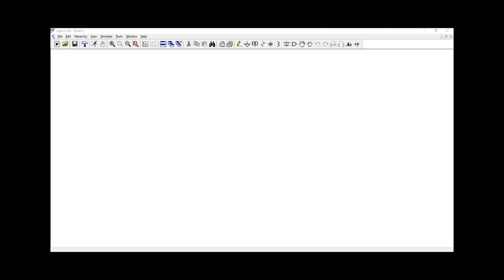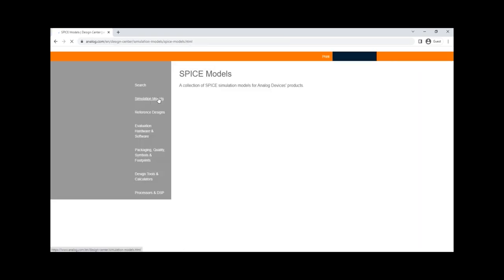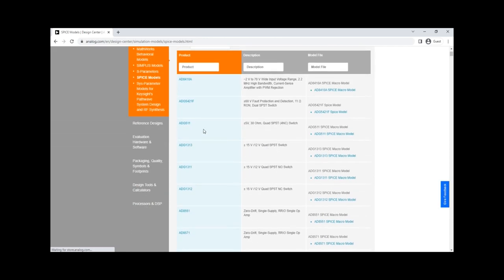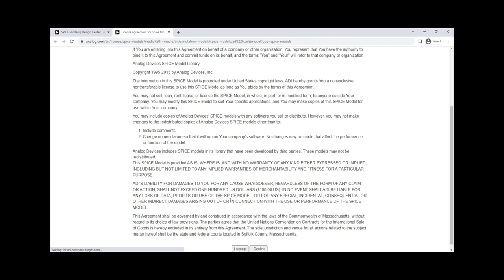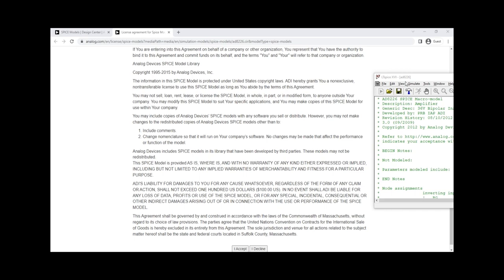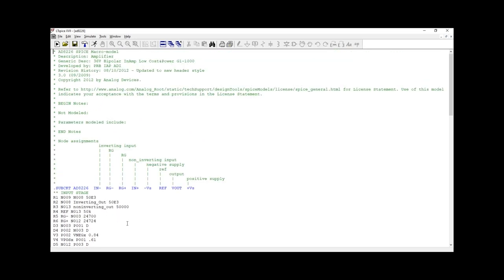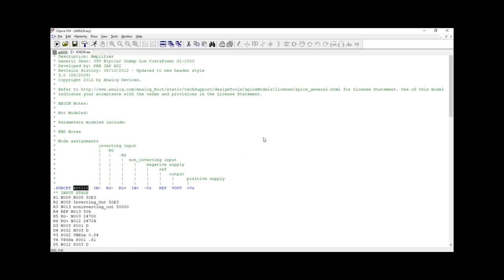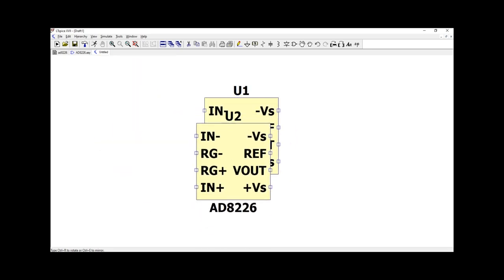Importing Components | LTspice Tutorial | Khetz Tutorials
You can download and add specific components to your LTspice component list. This video shows one of the many ways you can use to import components.